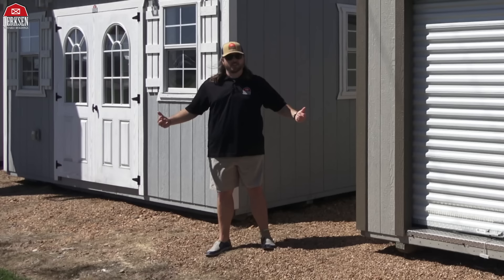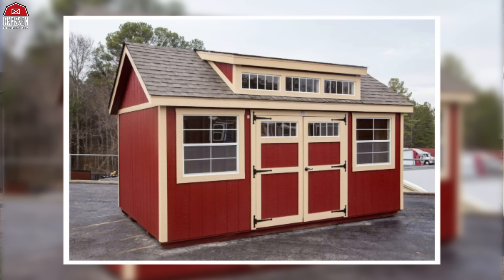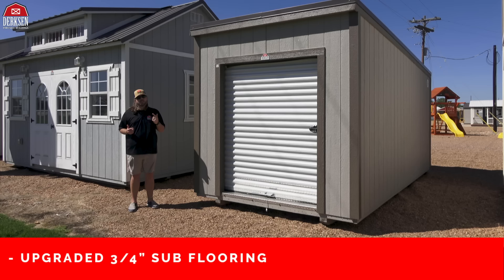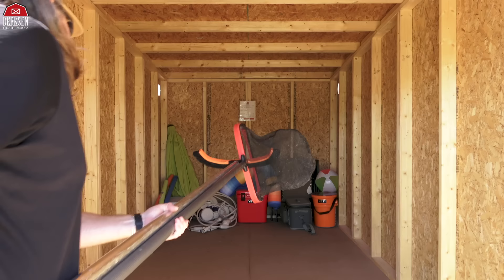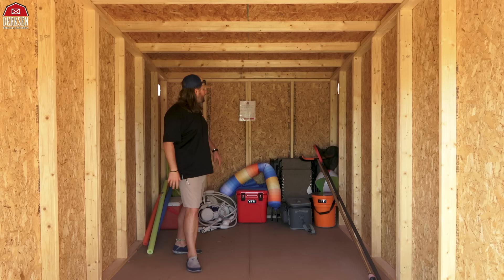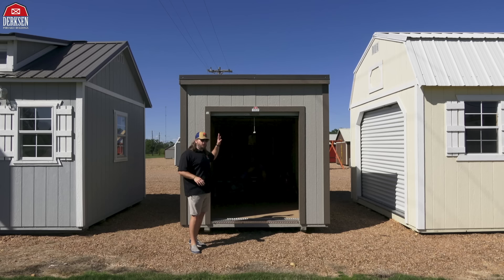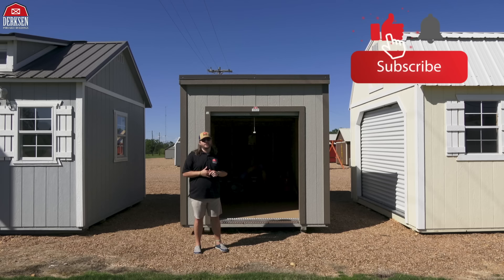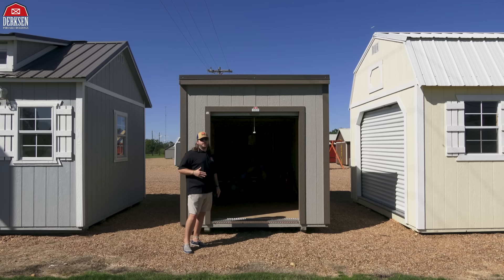Spring into Summer Time with Derksen's Metro Shed Garage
Hey Friends!  Summer time is approaching quickly and it's time to get that backyard cleaned up.  And what better way to organize your backyard than with a Derksen Metro Shed Garage!
Designed to fit within your urban or suburban home backyard.  Small enough to fit up against a fence or your home.  Store Pool Supplies, Lawn equipment or even your toys from the winter time.

Warranty: 5 Year Limited Warranty on materials & workmanship
8x16 Metro Shed Garage Features:
- 8' x 16' METRO SHED GARAGE
- PECAN PAINTED LP SMART SIDING
- TRUFFLE PAINTED TRIM
- BURNISHED SLATE 29 GAUGE METAL ROOF
- 5 FT ROLL UP GARAGE DOOR
- 5/8" FLOORING

Completely CUSTOMIZABLE to fit your needs from Color, Windows & Doors and Placement, Upgrades including 3/4" Lifetime Sub-Flooring or the Electrical Package.

If you are looking for a storage space that fits within your homes backyard, then look no further than Derksen's Metro Shed Garage.

 If you are wanting to know more of what Derksen offers, then
Head on over to - Derksenbuildings.com - to find your local dealer.
Or
Derksen Portable Buildings
950 S Commonwealth Drive

Thanks for Choosing Derksen!!!

End of the Summer by SoundForYou